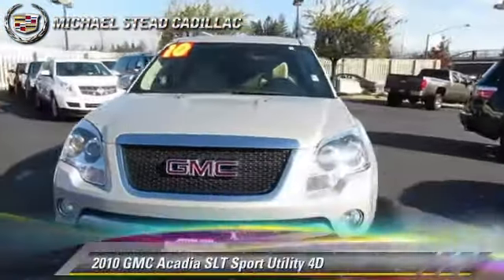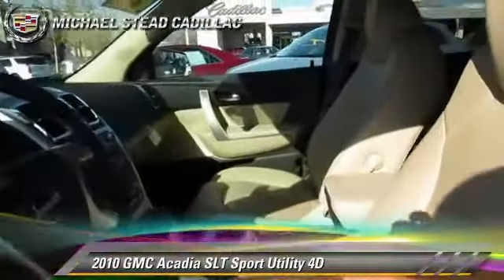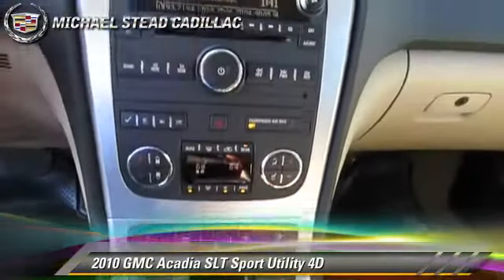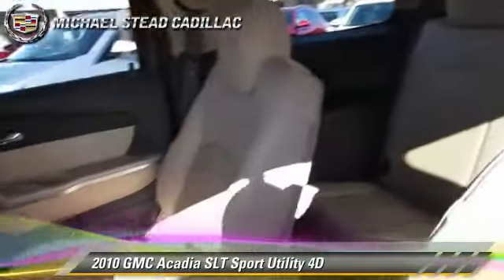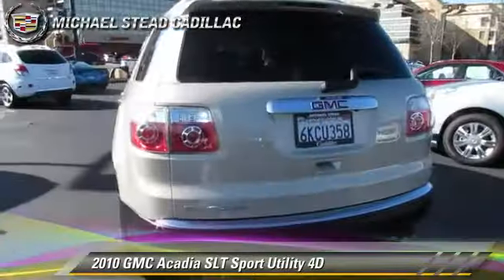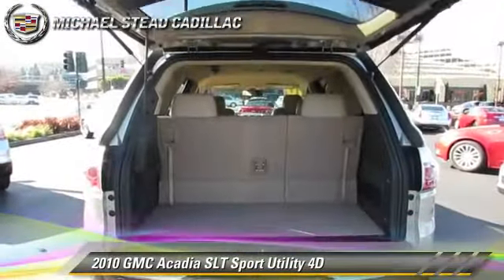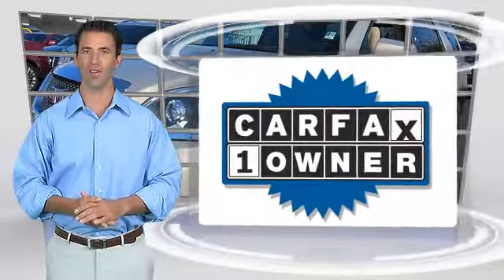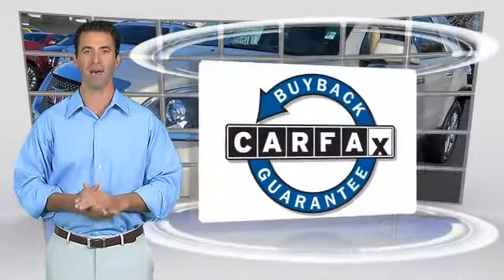Michael Stead Cadillac, Walnut Creek CA 94596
Michael Stead Cadillac

- Used, Walnut Creek, Concord, Livermore, Dublin, Oakland, Automall, CA

[DFIN:2:2645519:I:6FA2F8F5:45739f5339a45090b5183f9e37120538]